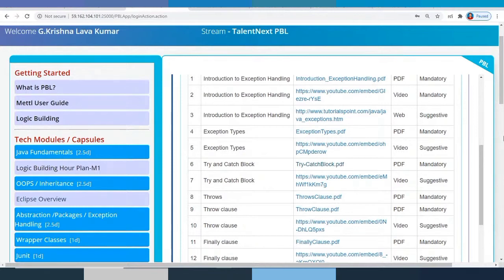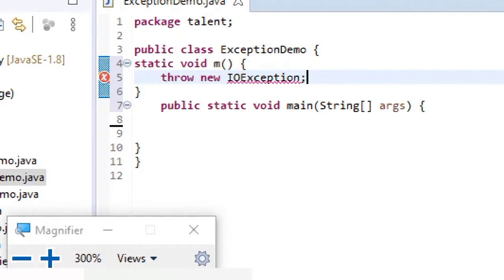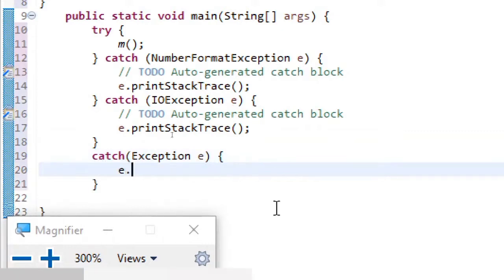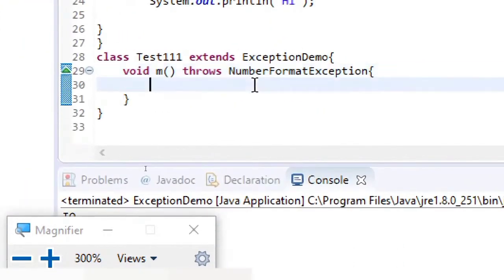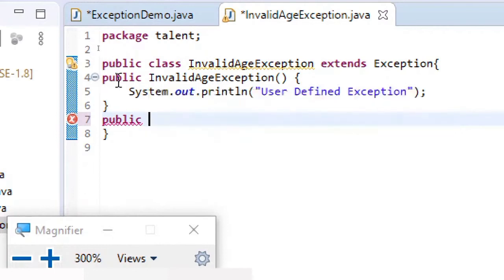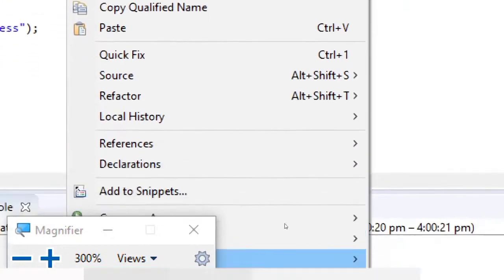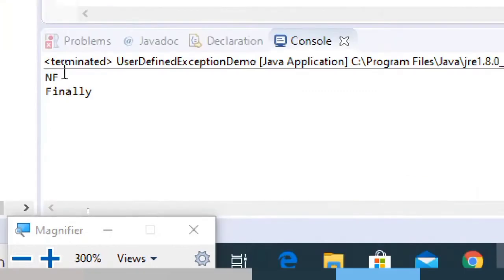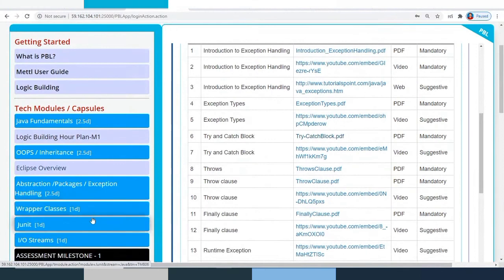Day 9th live Wipro talentnext Java training on PBLapp lacture 9 | wipro Internship/PJP training 2022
9th Day of training,

Day 9 .

IMPORTANT NOTE :-

Do Comments :-